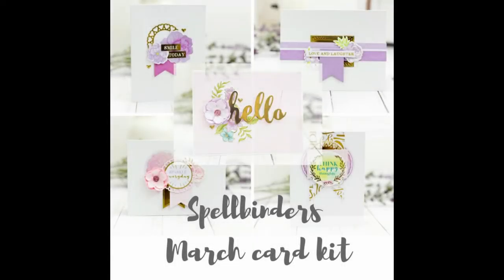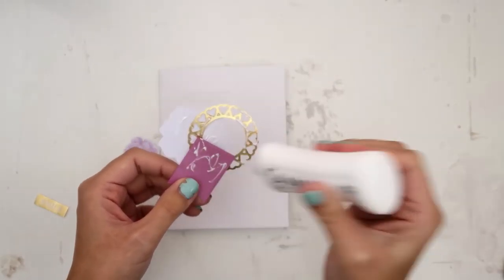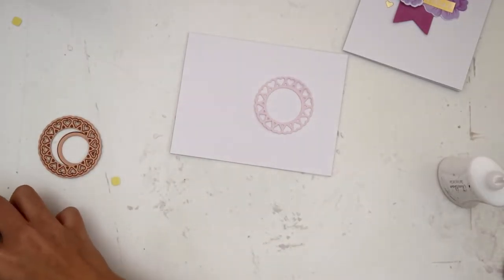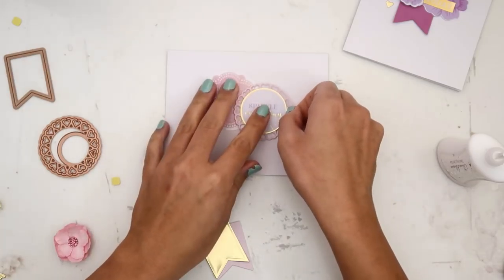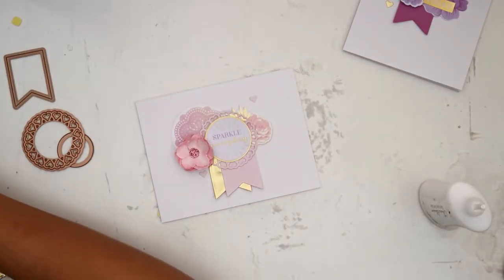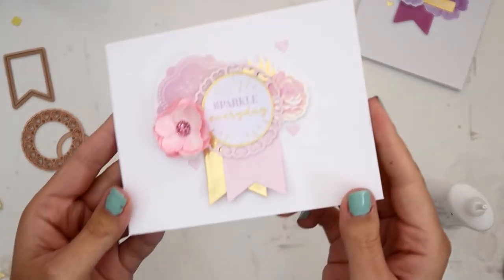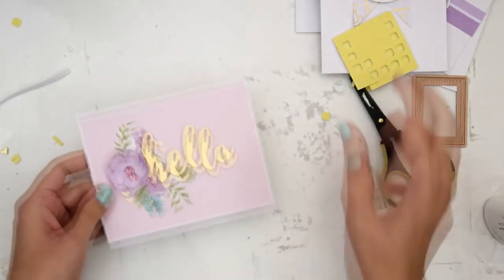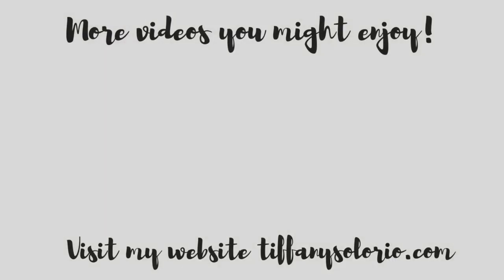Spellbinders March card kit | 5 simple cards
Some music came with the purchase of Filmora
On my channel you will find mixed media tutorials, How to videos, haul videos, DIY videos and more.